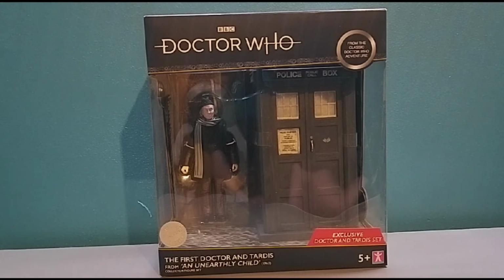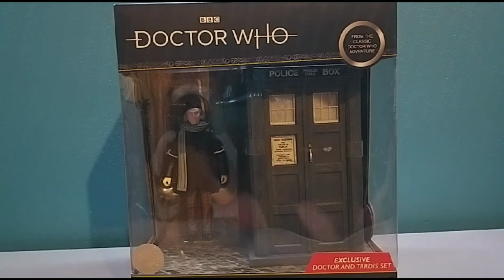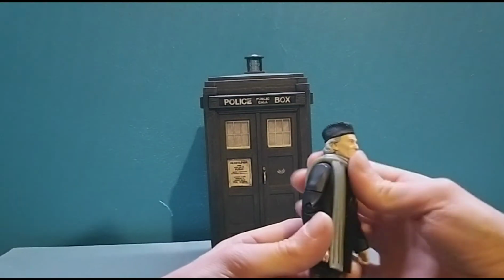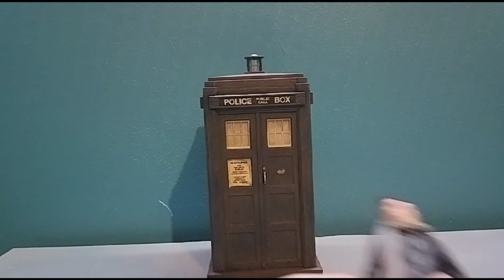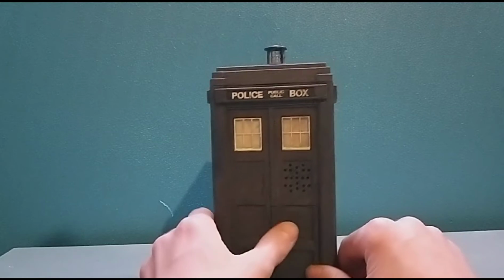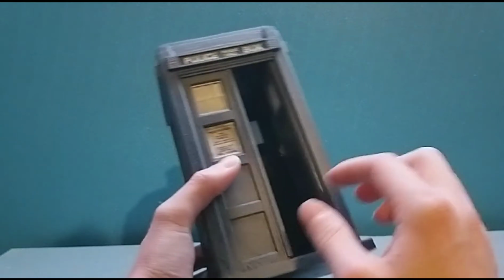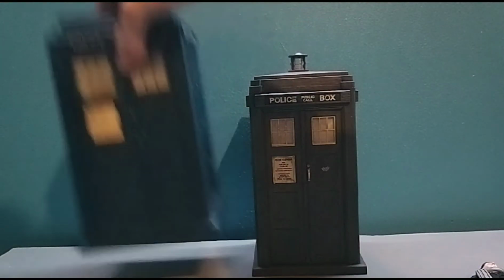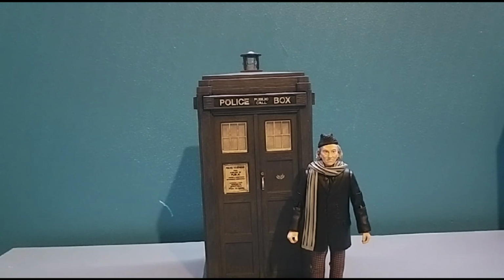first doctor and tardis set from unearthly child review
Instagram  tardis acount @thedoctctorstardis10